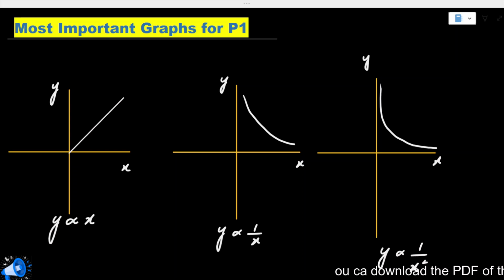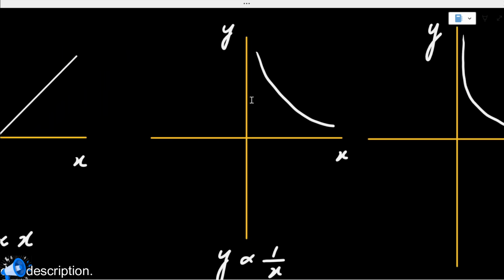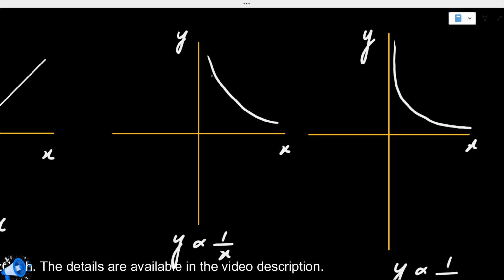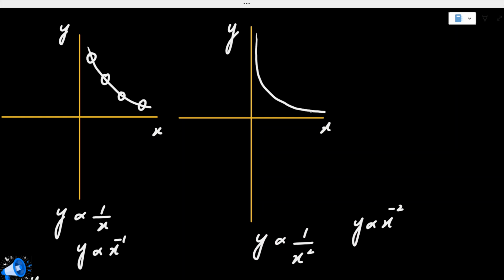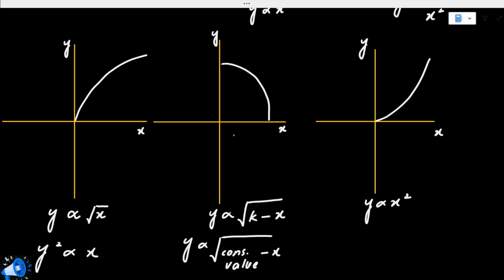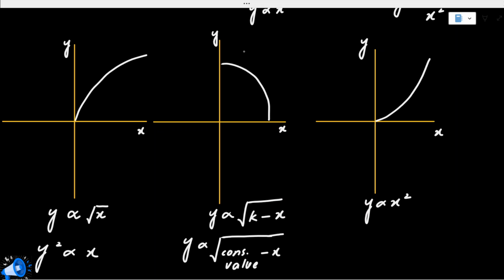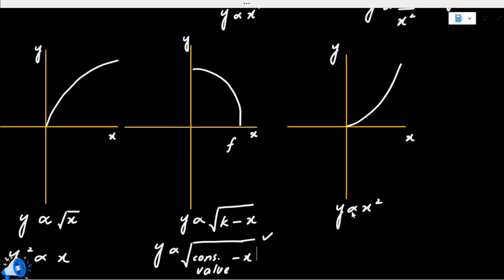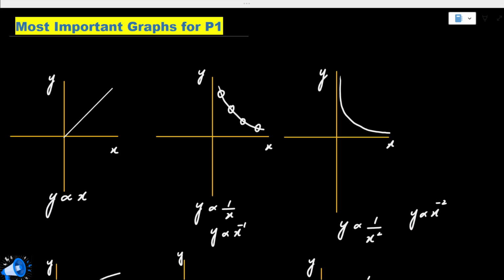Most Important Graphs | A Level Physics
Last Day Revision of P1 Notes